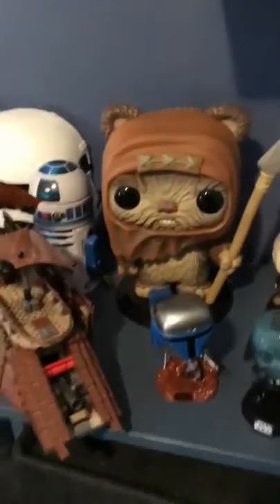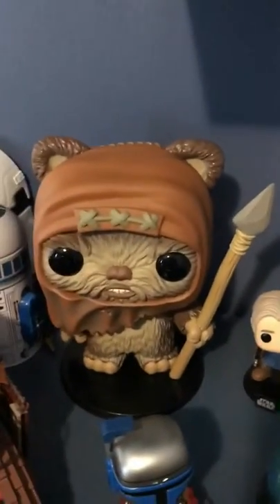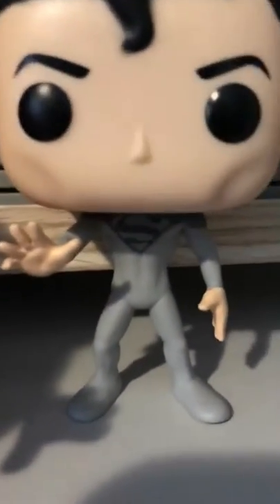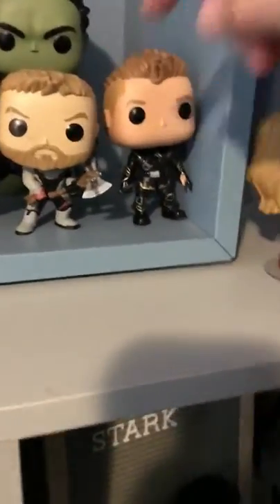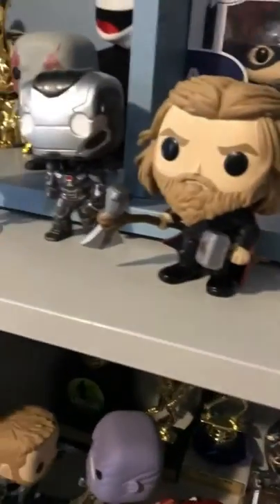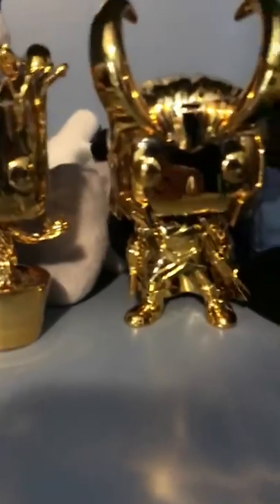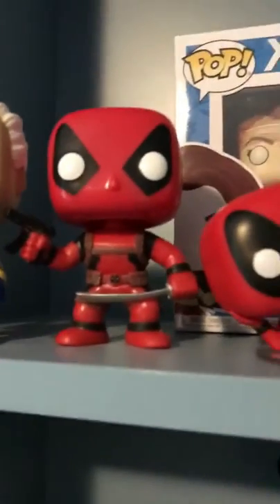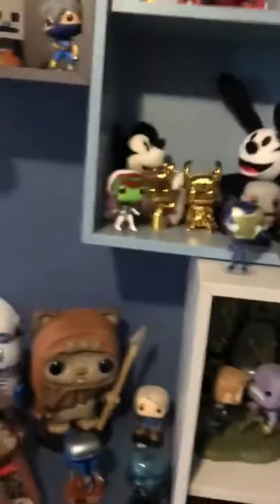Super pandas full pop collection